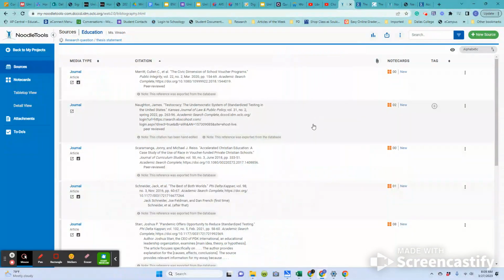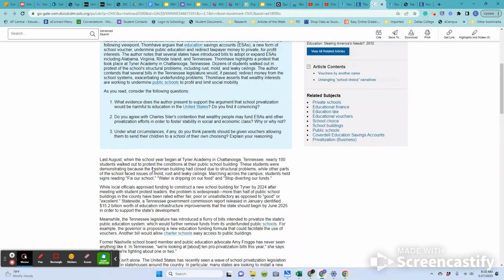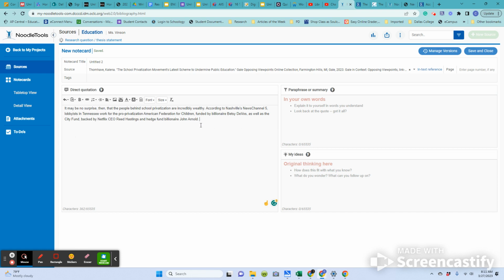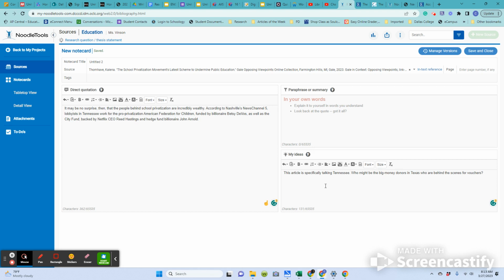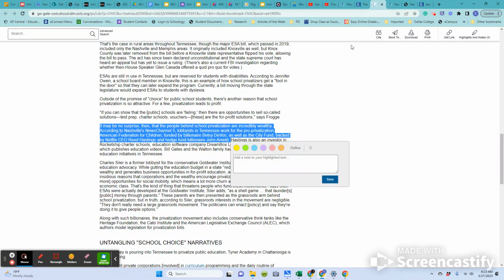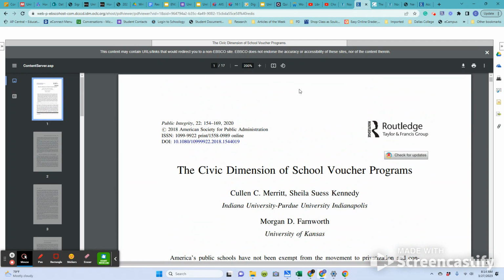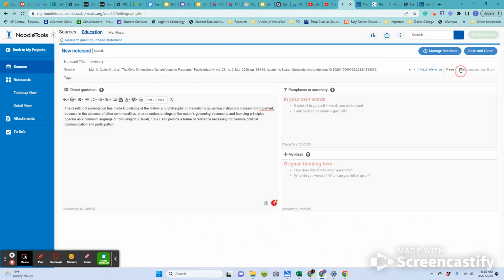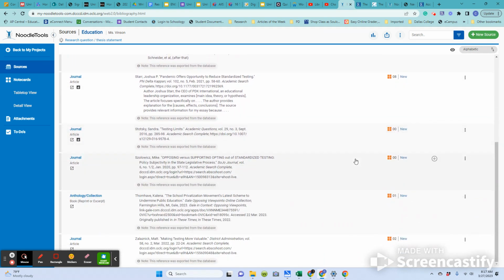Noodletools and Note Cards